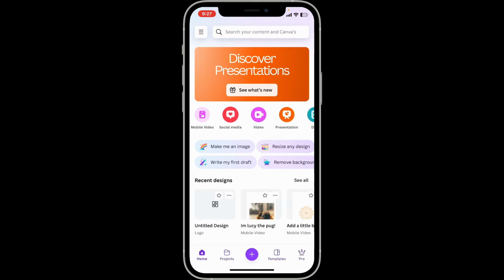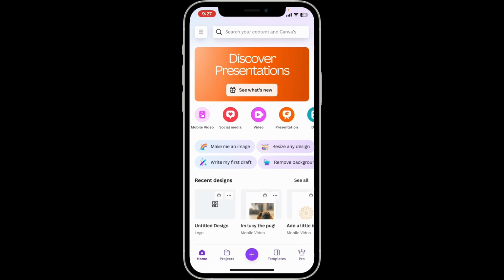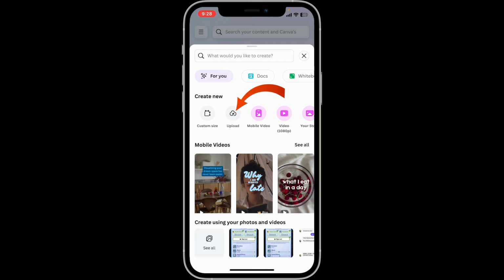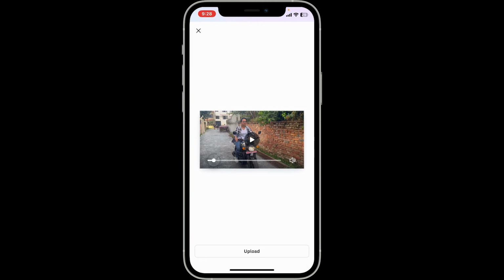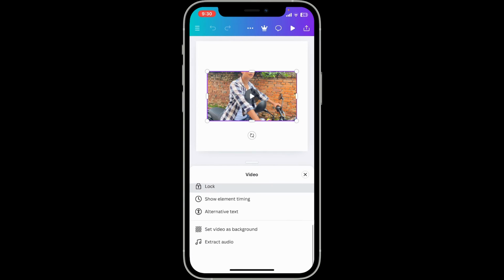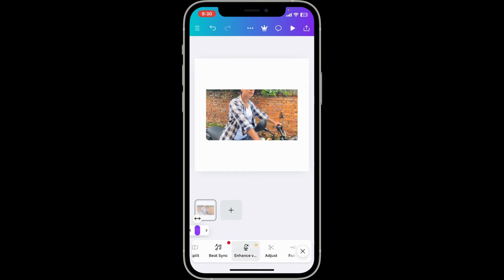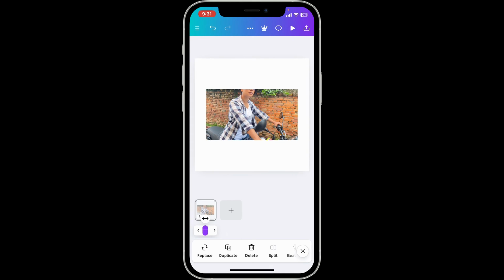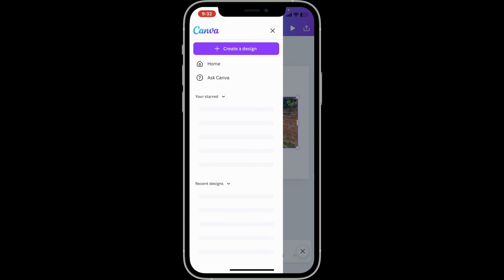How to Extract Audio from Video in Canva 2024?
Want to extract audio from a video in Canva? 🎶🎬 In this tutorial, I’ll show you how to easily extract audio from your video projects in Canva, so you can use it in other projects or share it separately!

Perfect for content creators, video editors, and anyone looking to separate and reuse audio from their Canva videos! ✨